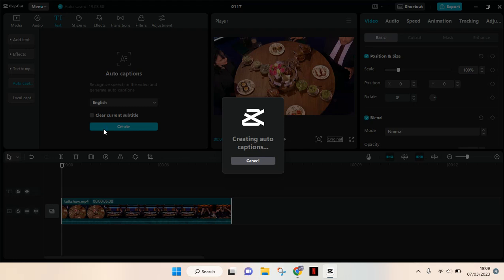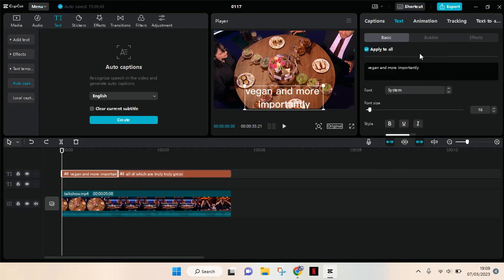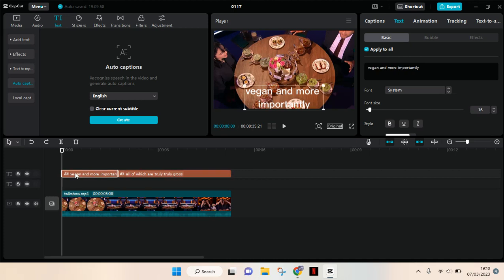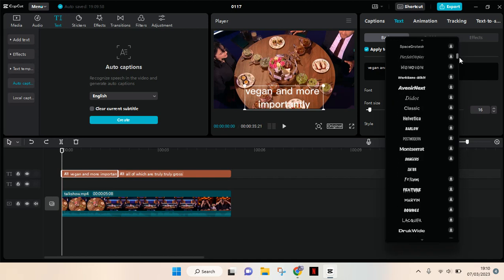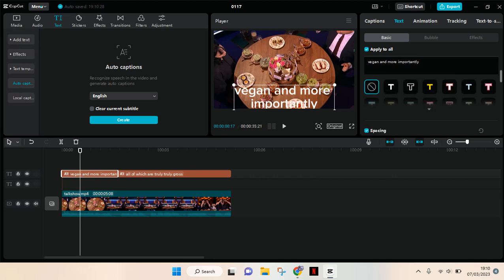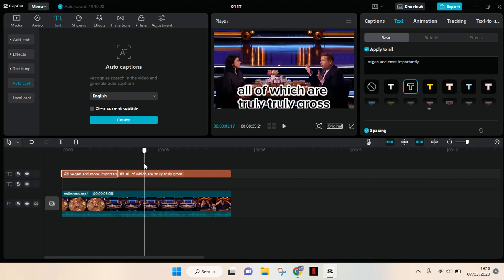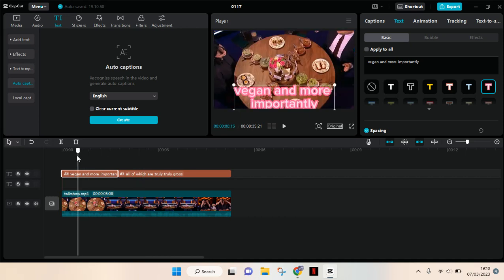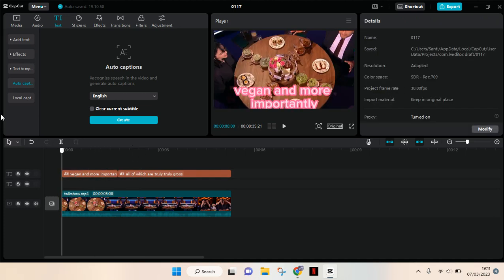How You Can Make a Changing Color Auto-Captions on CapCut PC? Auto-Captions Feature in CapCut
This is how to make changing color auto-captions on CapCut PC